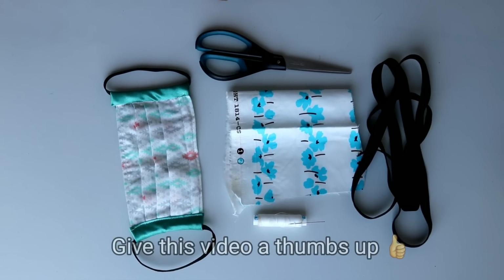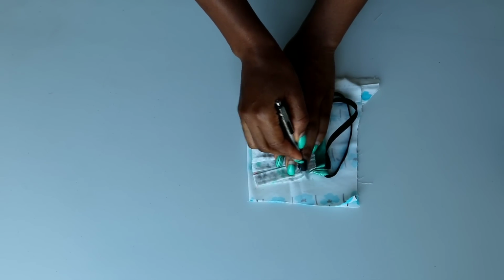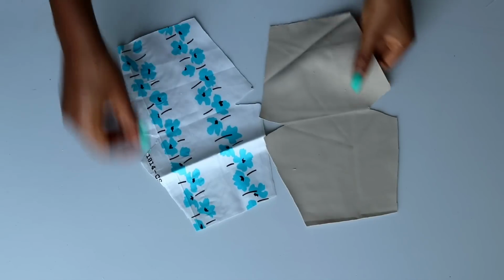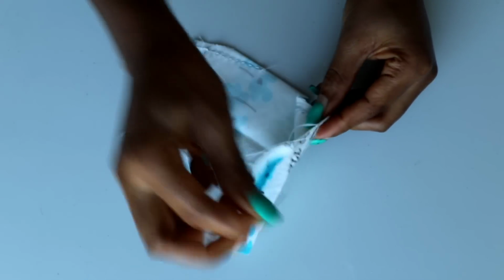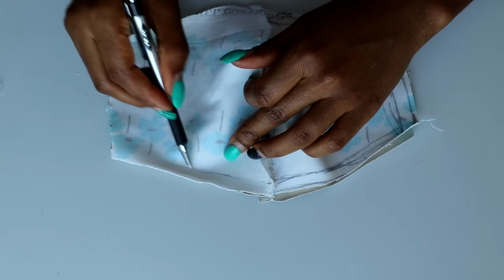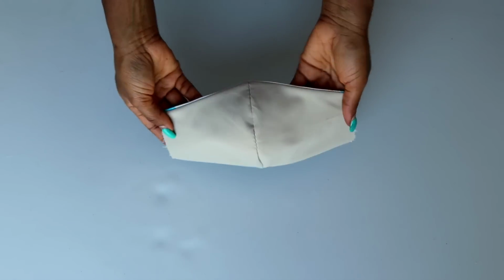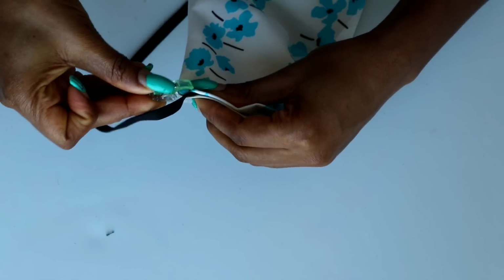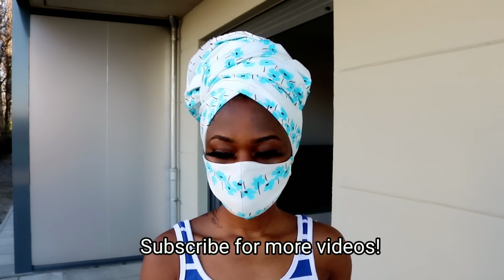DIY Face Mask // No sewing machine // how to make a medical face mask with no sewing machine needed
How to make a face mask with no sewing machine, the face mask tutorial explains gives step by step details on how to make a protective face mask without sewing.

Utsource also provide 0 profit health care product like masks and Infrared Thermometer..., you can order it
BUY TOOLS AND MATERIALS HERE
Sewing machine
Tailor's chalk
Pattern tracing paper
Curved ruler set